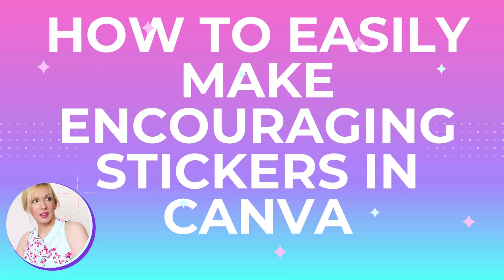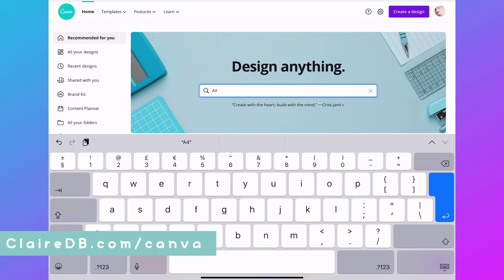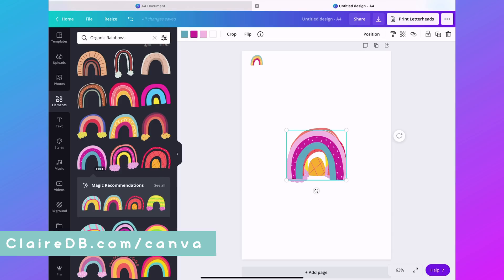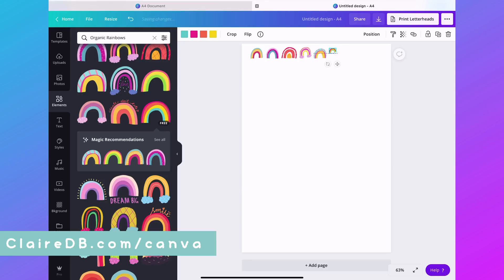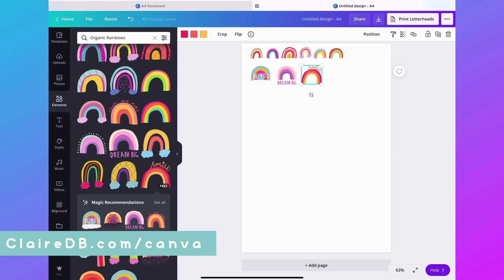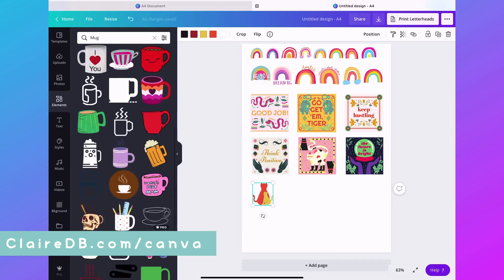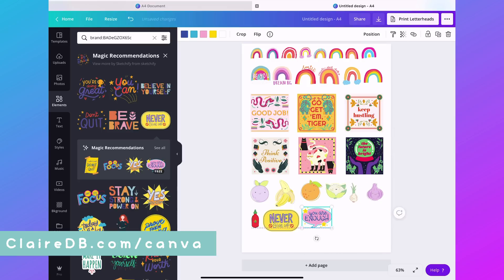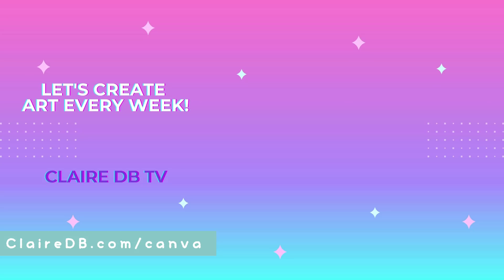🌈 How To Make Stickers Online Easily With Canva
Learn how to make Stickers online when you don't have access to fancy software like photoshop.   These can be created using web-based tools that won't slow your computer down or cost the earth.

📖 CHAPTERS:

00:00 Welcome
00:18 Get Started
00:39 New Document
00:46 Choose Elements
01:45 Making Changes
03:30 How To Download A PDF In Canva
03:54 How To Print A PDF From An iPad
04:38 Answer This!

Once you know how to make stickers online, it’s impossible to not make tonnes. Don’t make too many in case you don’t use them! I know that there’s a chance you’ll enjoy the process of sticker sheet building, you might get carried away!

🎨 👋 NEW HERE?

If so, my name is Claire, the owner of Heart Handmade UK and an art therapist in training!

Here's what you need to know -- I believe to my core in helping people like you change their creative space, help you realise that there’s a tonne of outdated advice out there that actually makes you actively stop crafting without even realising it. I want you to be the person to create your dream space, with your dream supplies, ultimately so you can go on to improve the lives of others, even if it’s those closest to you.